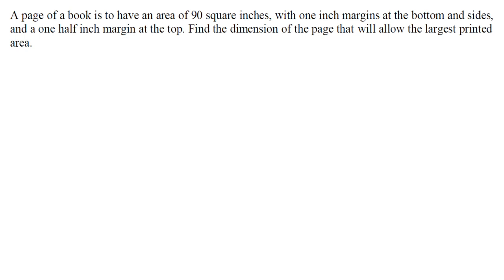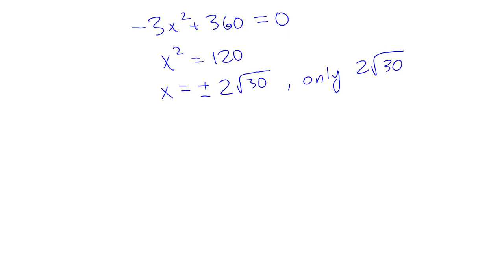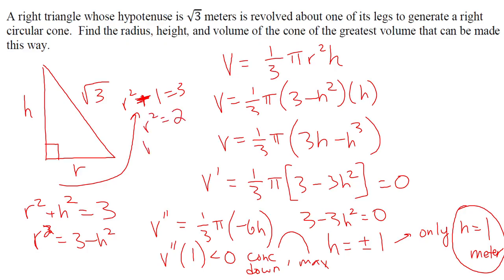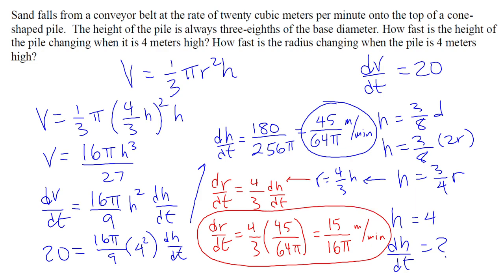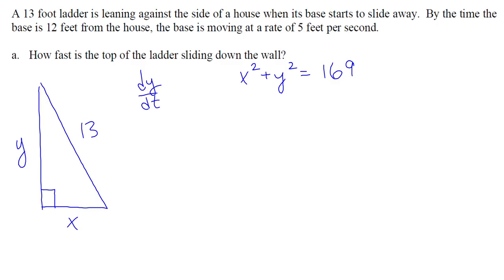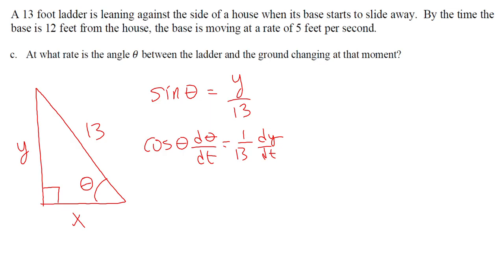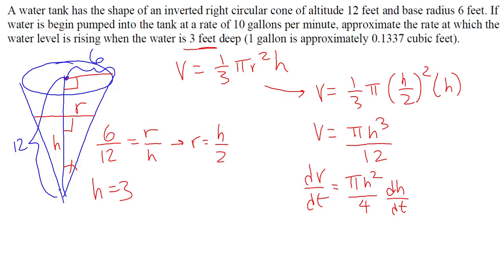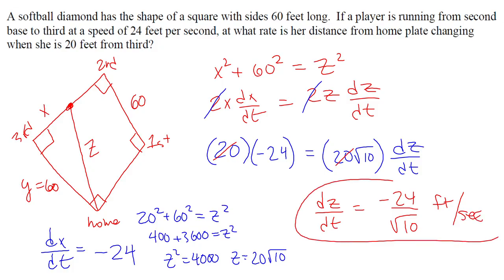More Optimization and Related Rates Homework Walkthrough